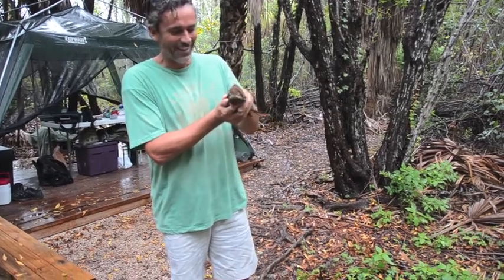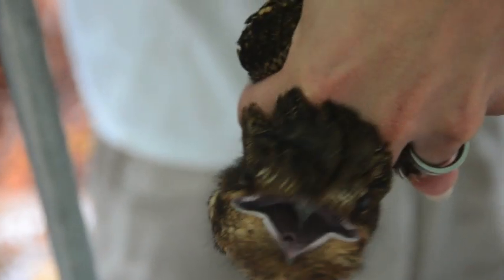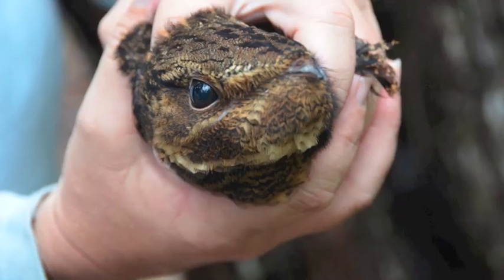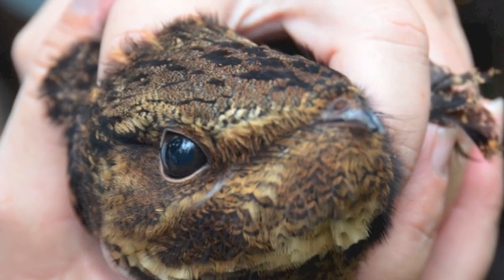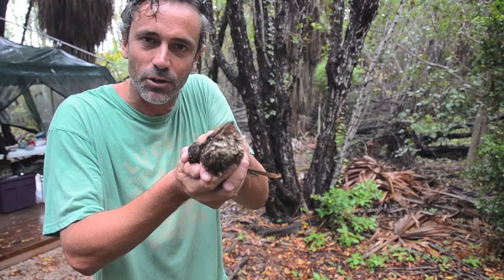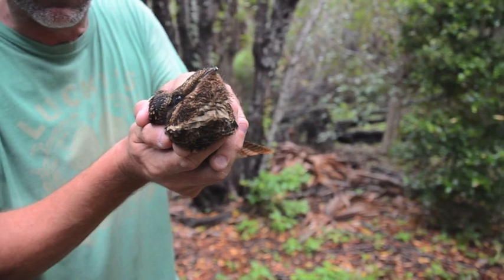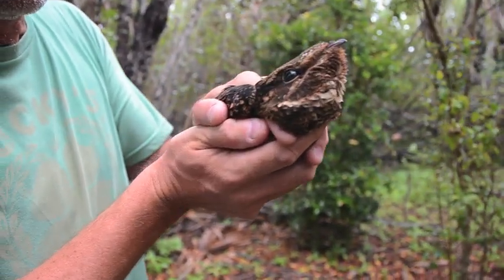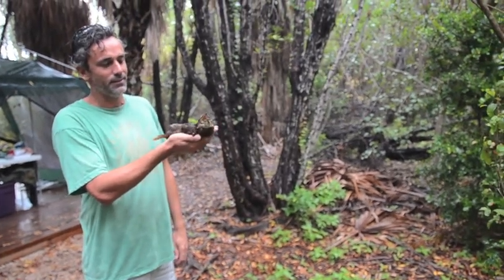Chuck-will's-widow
A Chuck-will's-widow in the hand at the South Florida Bird Obsevatory